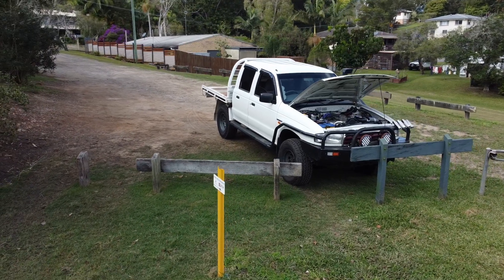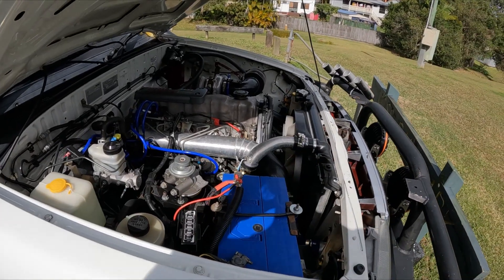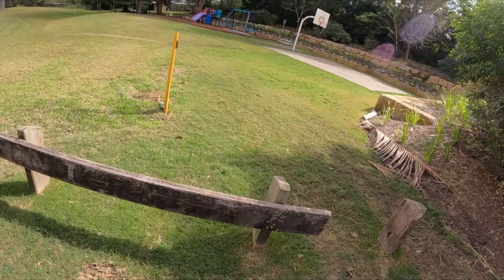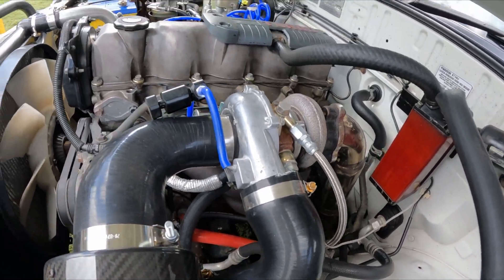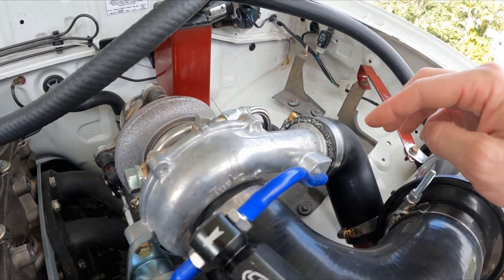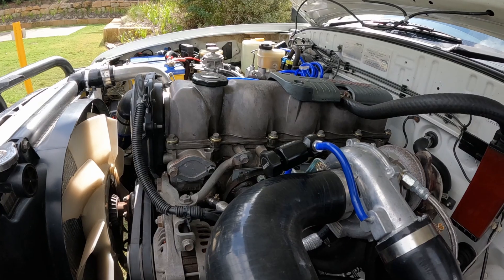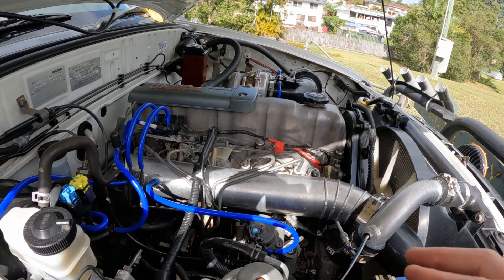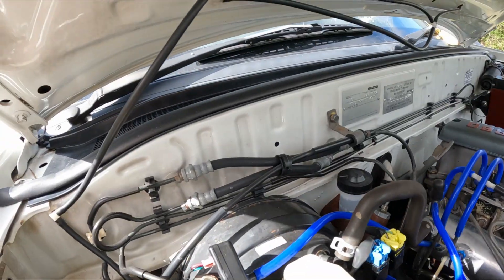Turbo Diesel Tuning Beginner Basics (Mechanical Fuel Pump) WLT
In this video we cover the absolute basics of tuning a turbo diesel engine with a mechanical fuel pump, it is a broad approach without going into extreme detail on any one element. It is aimed at absolute diesel tuning beginners and I hope it's able to help you in some way.

If you enjoyed this video or want to see more videos like it, please consider subscribing and liking the video, it really motivates me to continue making videos and increasing my overall production quality.

Video Chapters
00:00 - Mazda Bravo Cinematics
00:21 - Intro & Gauges
01:04 - Boost Gauge -- How to Instal at 6m 20s
01:43 - EGT Gauge
02:57 - Boost Tee
03:30 - How a Turbo Works
04:20 - Intercooler
04:40 - EGT Importantace
05:11 - Fuel Increase
06:20 - Where to Instal Boost Gauge
06:57 - Outro